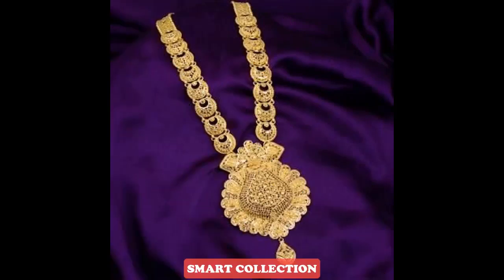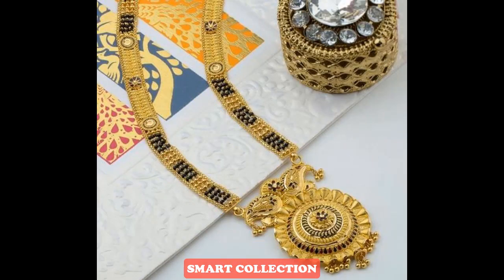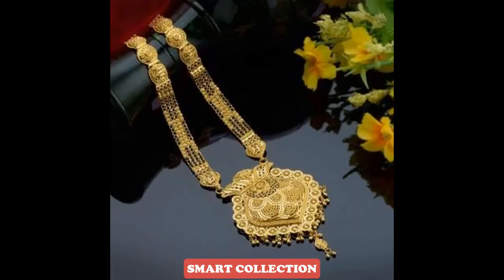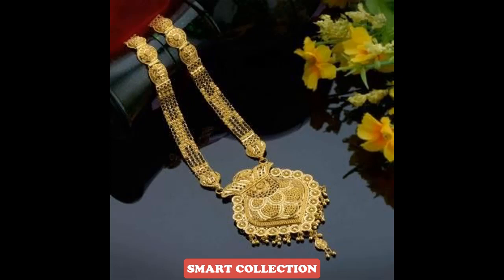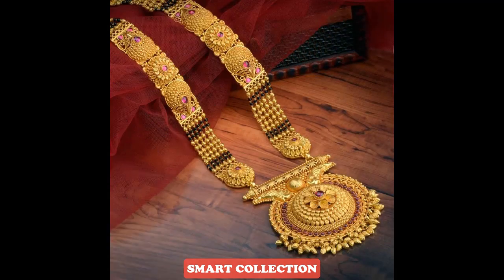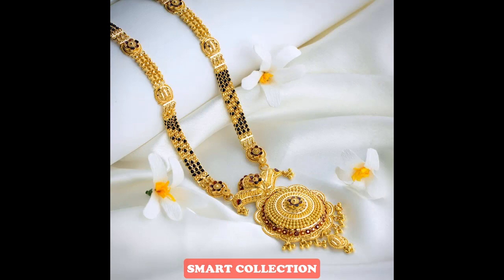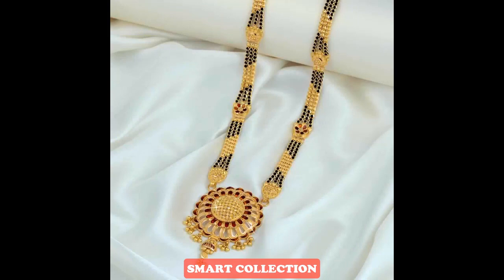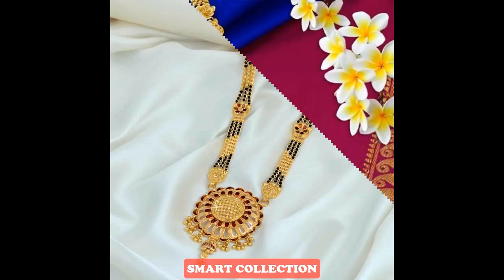Latest Gold Mangalsutra Designs || Mangalsutra Designs For Brides || S.C